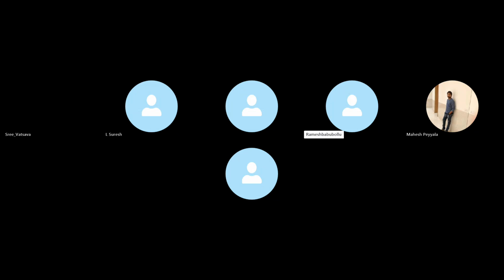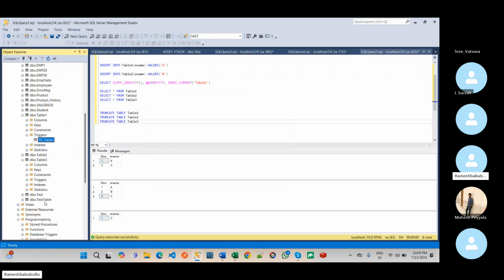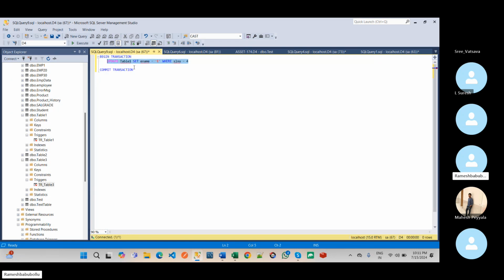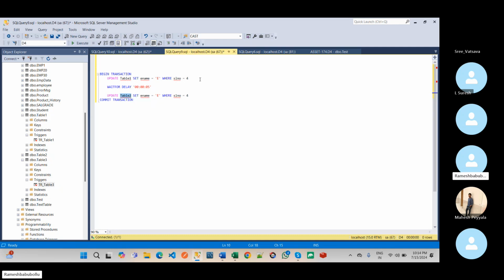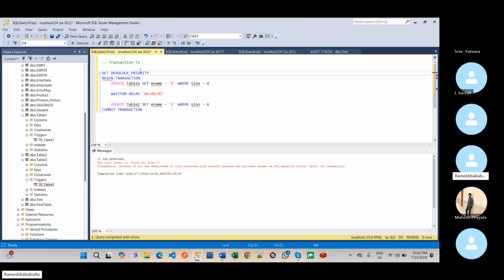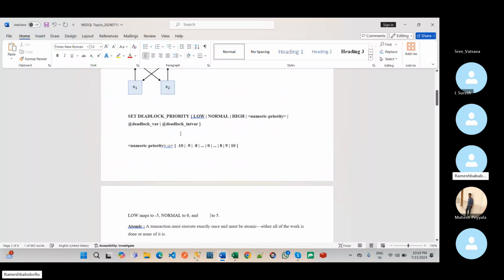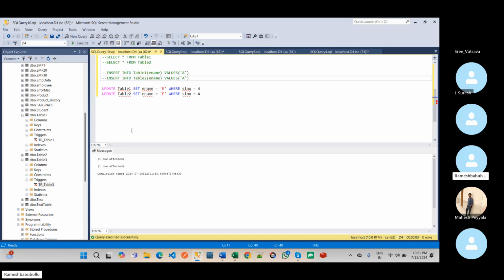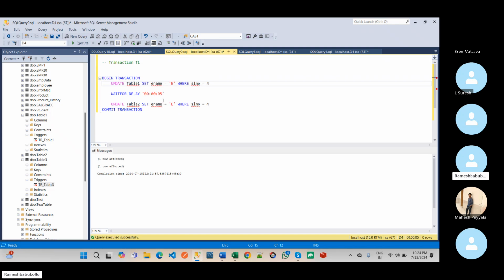Part 68 - SQL Server - Deadlock By Ramesh Babu Bollu